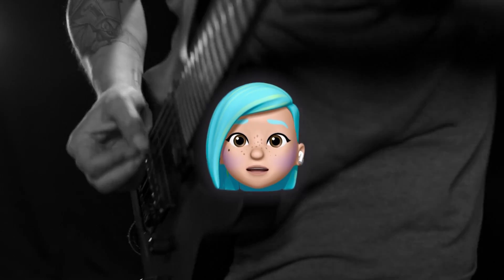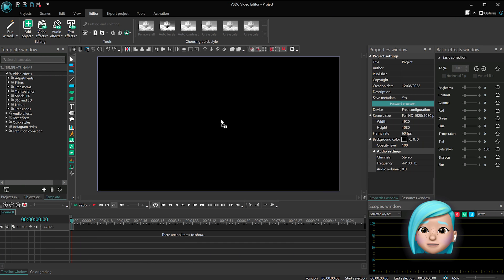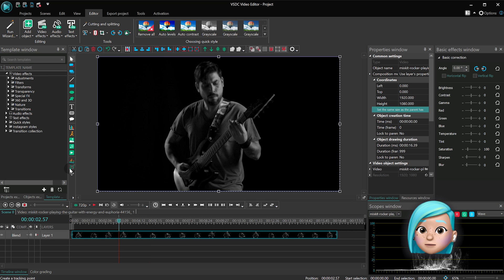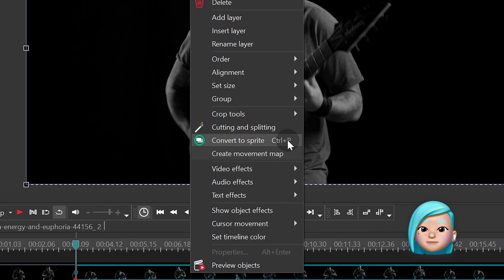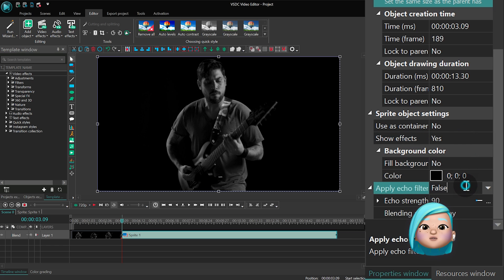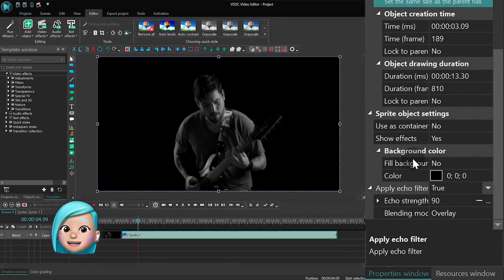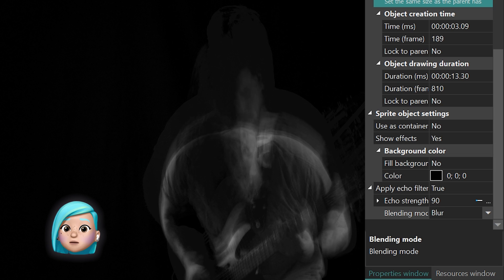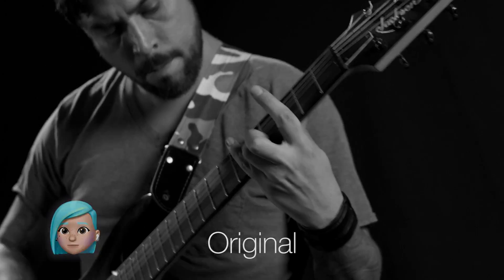How to Make a Video Echo Effect FOR FREE (Long Exposure Effect Simulation)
One of the most impressive video effects in the new free version of VSDC is the visual echo effect.

The echo effect can help you visualize a trail of object movement in a video where it wasn’t originally present. You can think of it as an imitation of the long exposure effect or an unnaturally fast object movement.

And the best part? It's one of those simple effects you can make within 2 minutes!

In this tutorial, we'll show you exactly how it works in VSDC.

If you want to replicate the echo effect in your video, make sure to download the latest version of VSDC

For a more detailed text version of this tutorial, visit our

Time stamps:
00:00 Intro
00:19 What is the visual echo effect
00:35 Create a sprite to apply the echo filter
01:13 Echo filter setup within sprite
01:31 «Overlay» mode
01:36 «Streak» mode
01:42 «Blur» mode
02:00 Outro